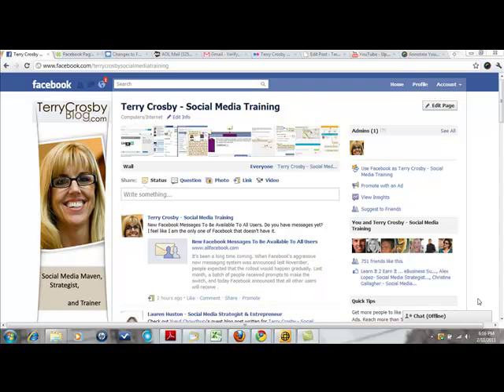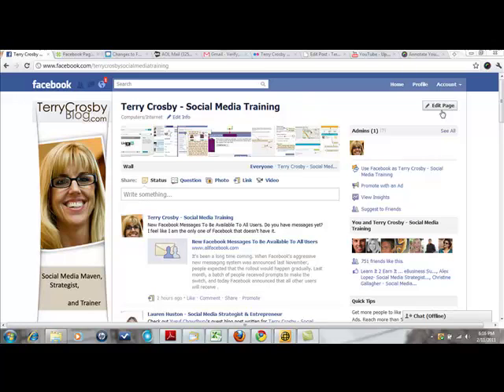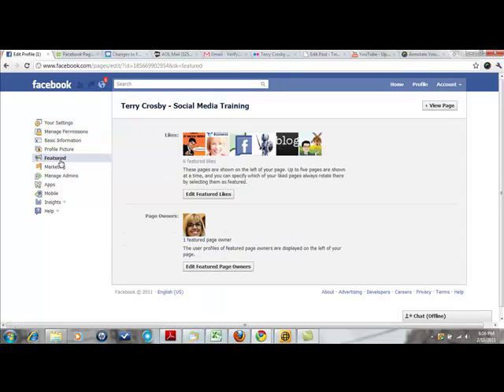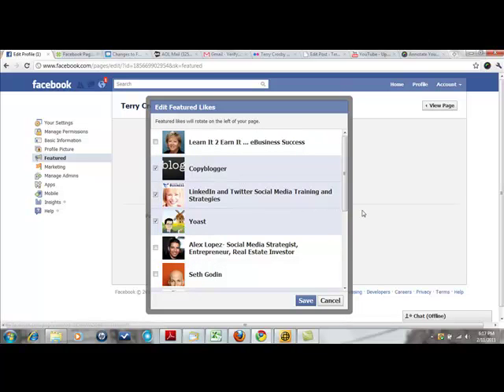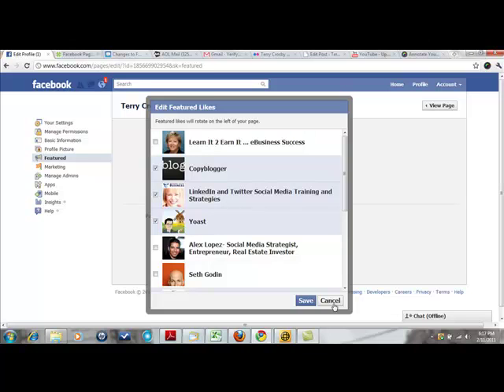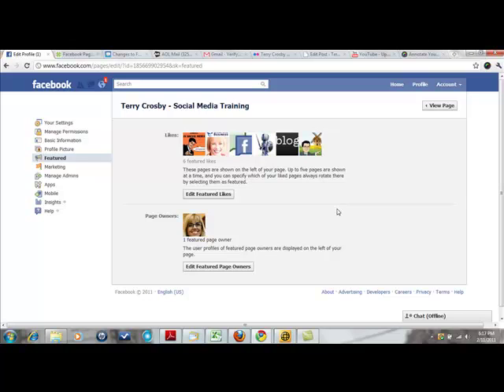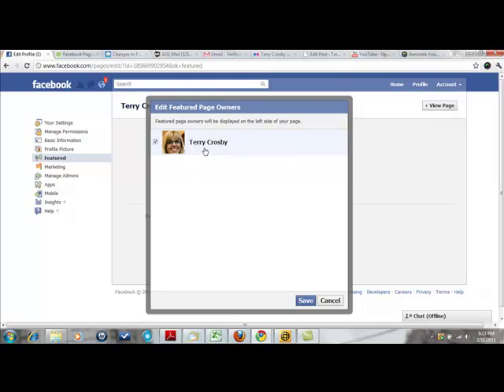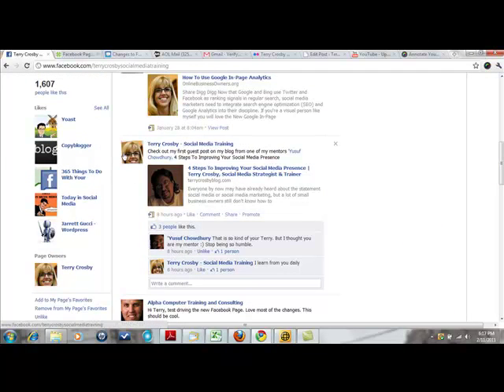Facebook Page Upgrade - Featured Likes and Admins